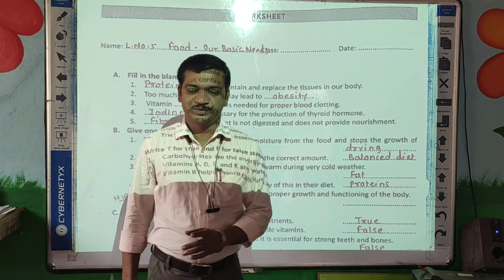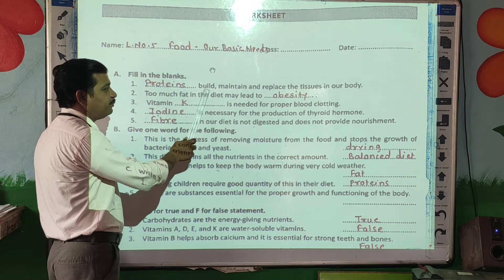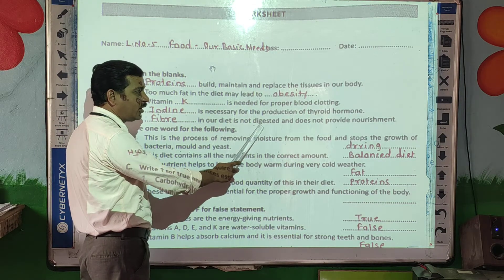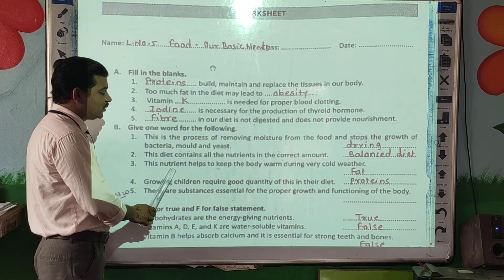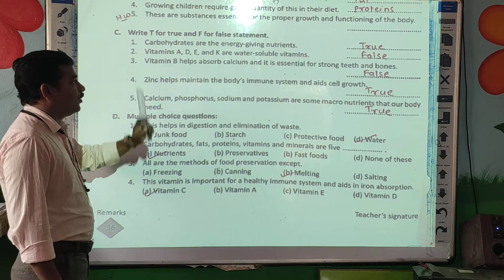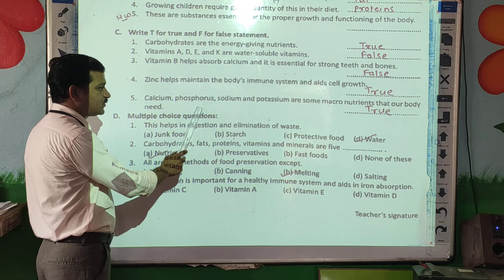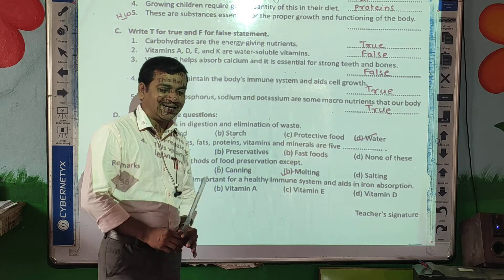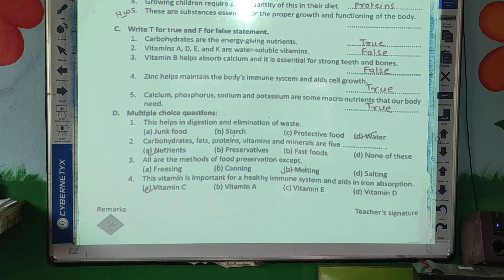LBS School Sachin Sir Class-4 Revision Ch.5